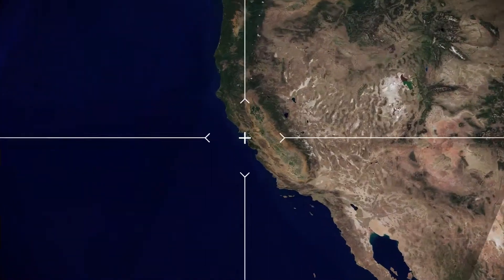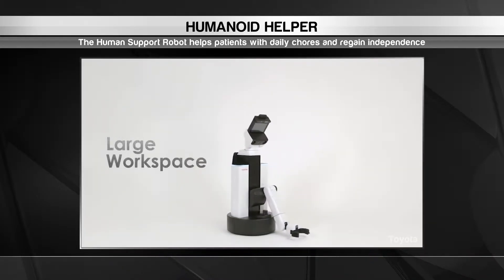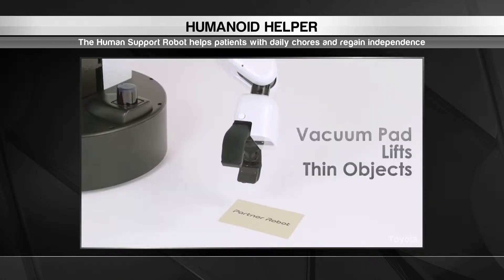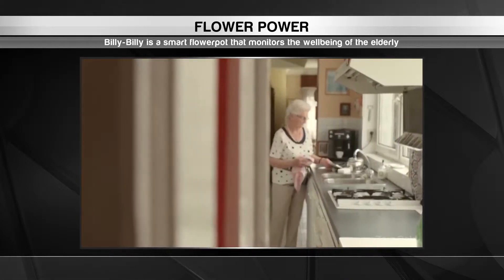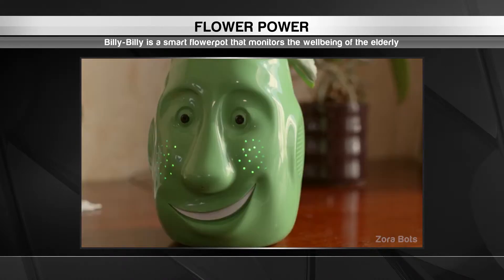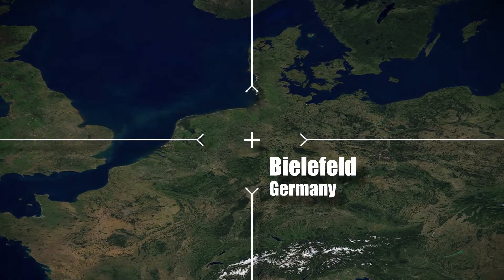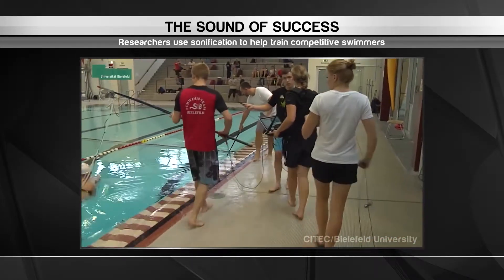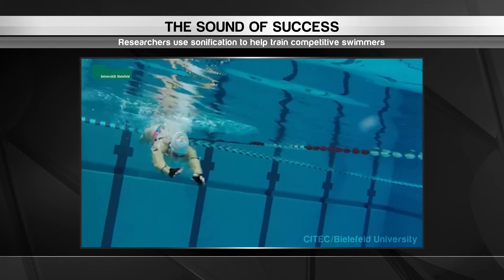Beyond Innovation #23 Global Innovations: Humanoid Helpers, AI Flowerpot, and Sound-based Swimming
Beyond Innovation co-host Michael Bancroft goes around the world in search of exciting new technologies. In this edition: Toyota introduces a humanoid helper, a smart flowerpot keeps the elderly company, and competitive swimmers make a splash thanks to new technology.